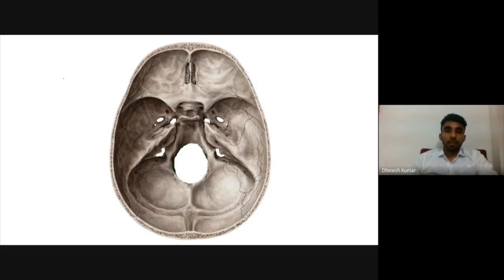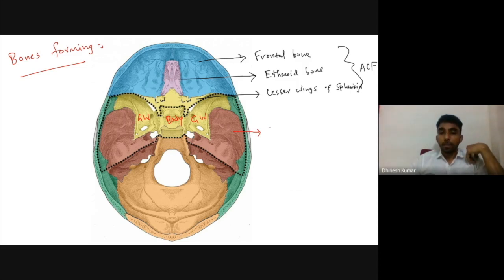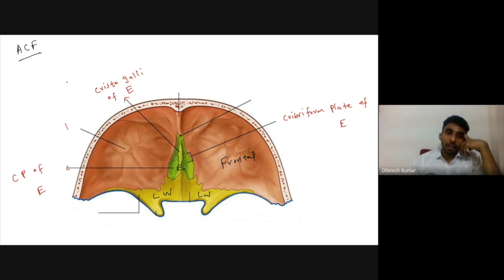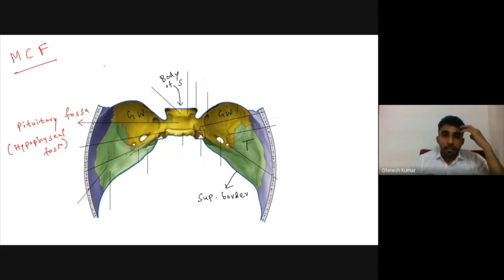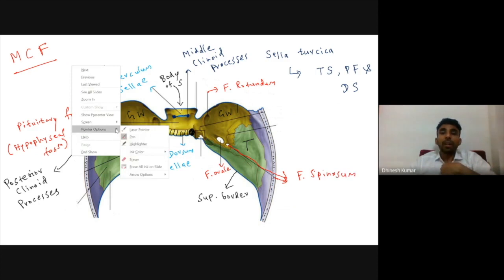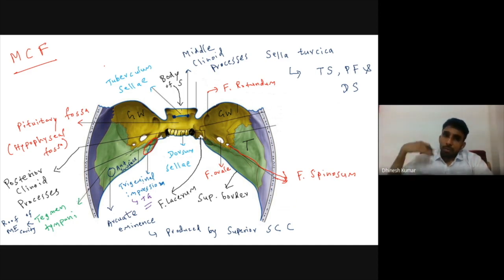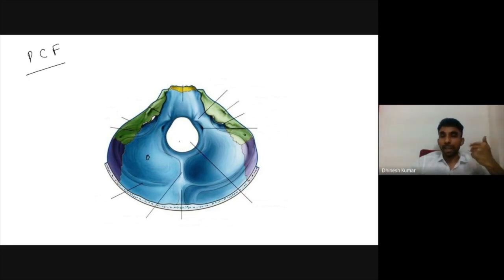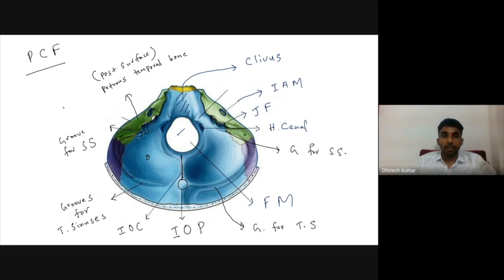Cranial Cavity | 1st Year MBBS | Dr. Dhinesh Kumar | MD Anatomy AIIMS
Cranial Cavity